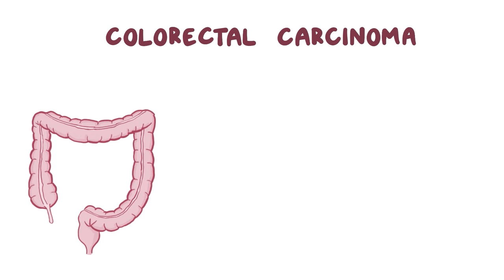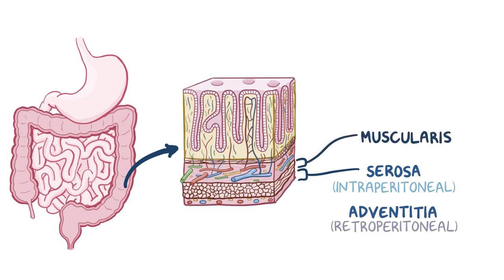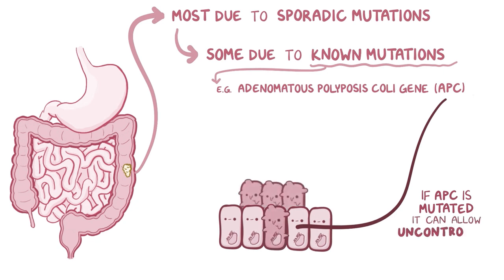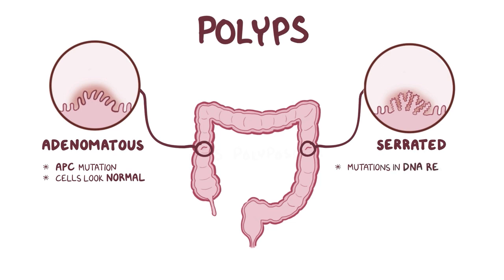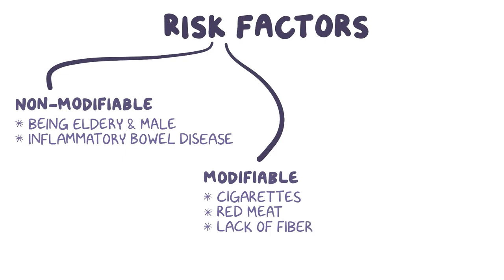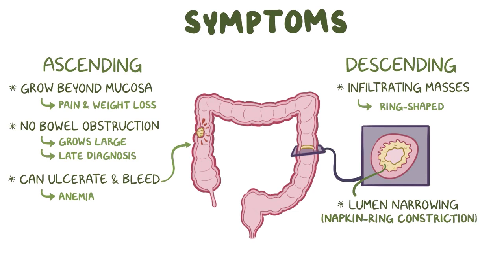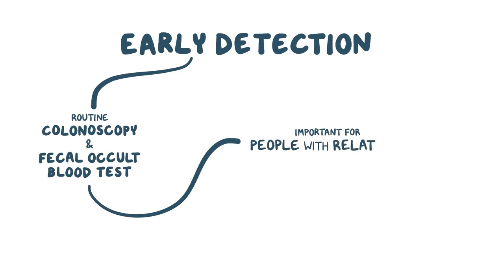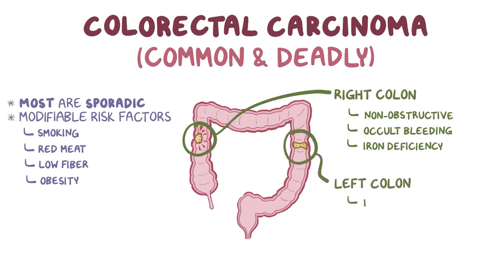Colorectal carcinoma - causes, symptoms, diagnosis, treatment, pathology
What is colorectal carcinoma? Colorectal carcinoma, also known as colon cancer, is when malignant or cancerous cells arise in the large intestines, which includes the colon and rectum.